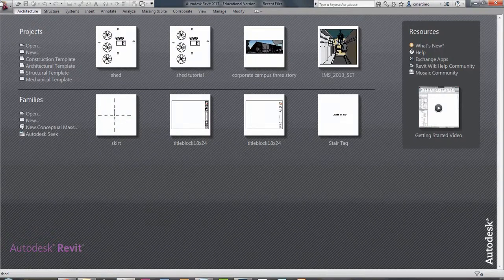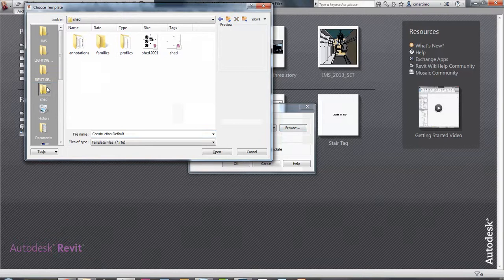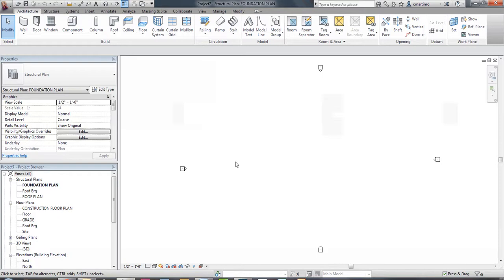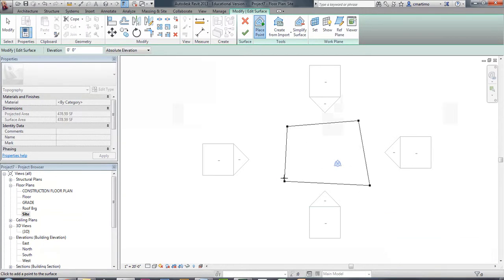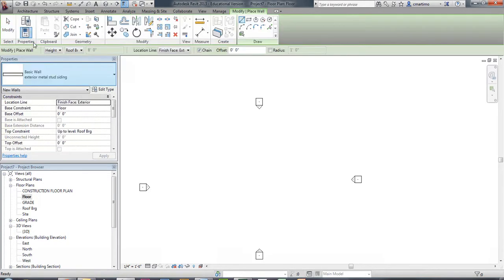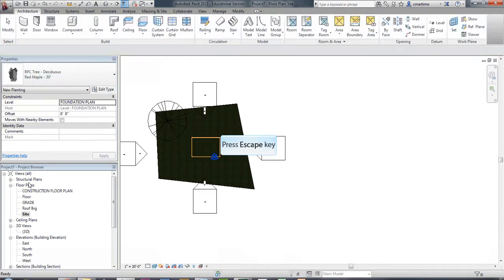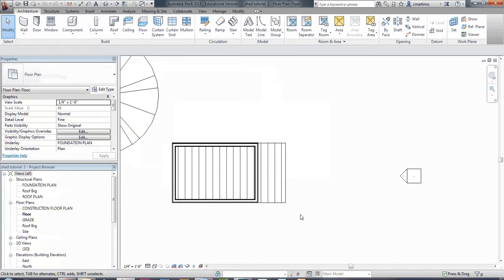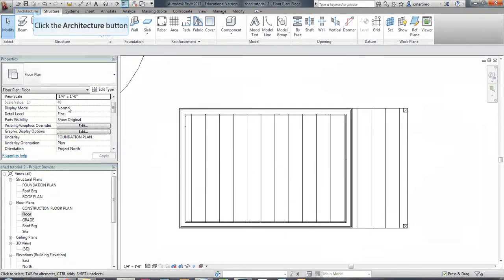Revit Intro Part 1 CMGT1140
intro video for CMGT1140, watch the video, do not follow along